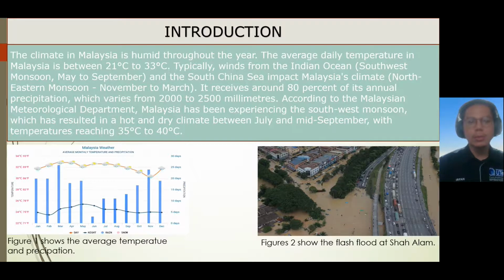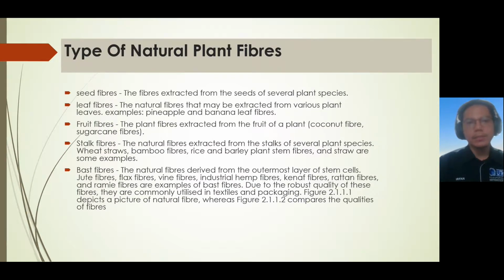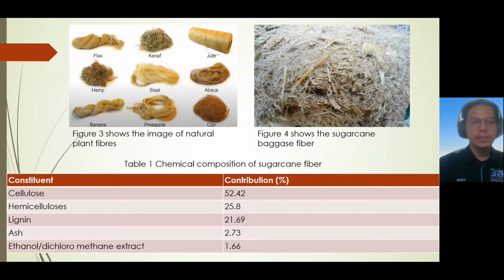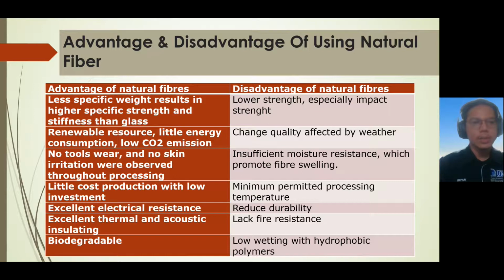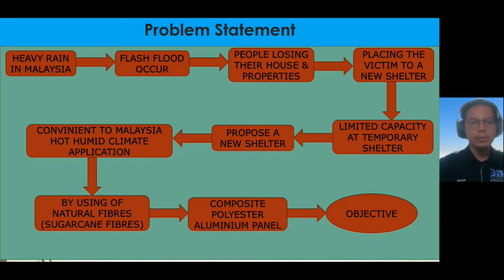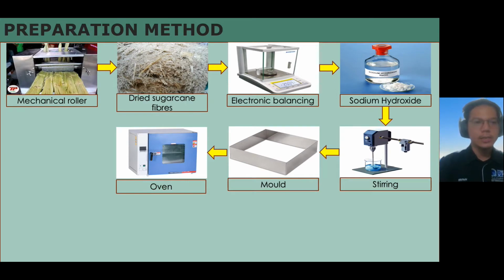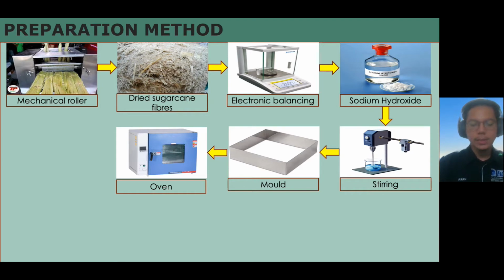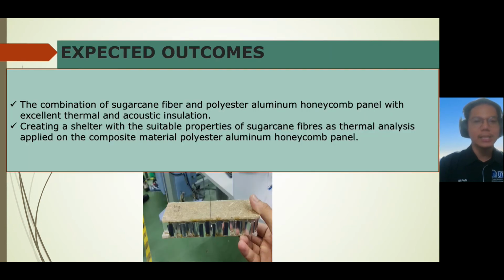SLIDE PRESENTATION PSM 1-MOHD IRFAN INDRAWATY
THERMAL ANALYSIS OF SUGARCANE FIBER/POLYESTER
ALUMINIUM HONEYCOMB PANEL FOR HOT HUMID CLIMATE
APPLICATION